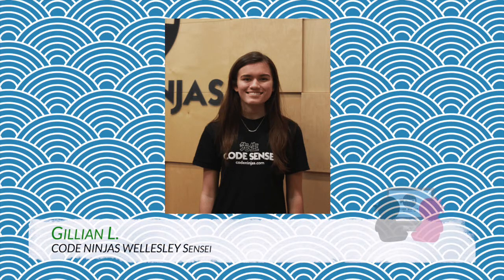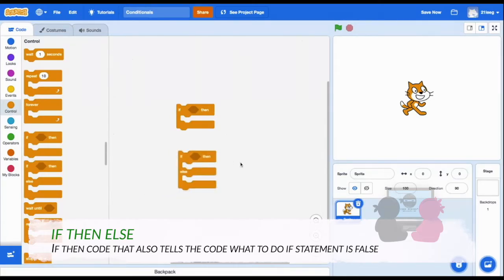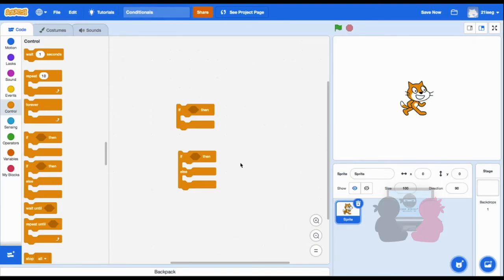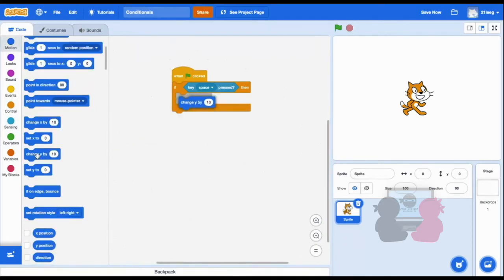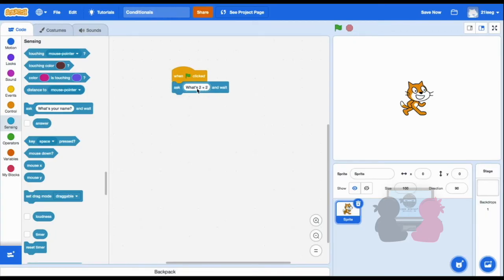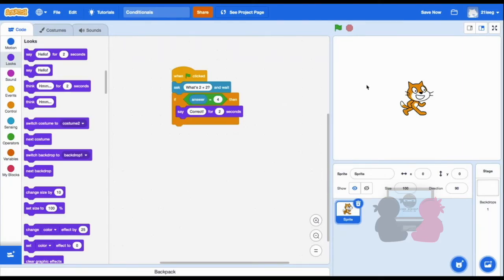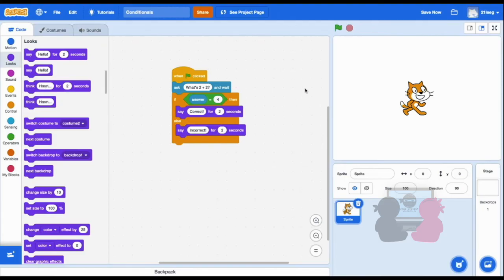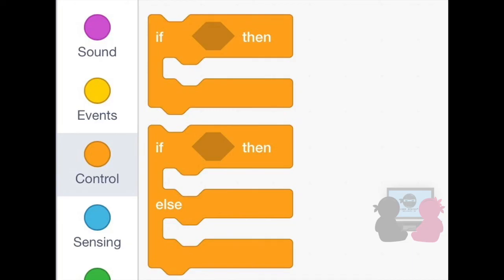Scratch Tips: Conditionals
In this video, Sensei Gillian will go through the basics on what conditionals statements are and how to use "if then" & "if then else" blocks in Scratch.

[ JOIN OUR CODE NINJAS FAMILY! ]
// Contact the Wellesley Center Director: